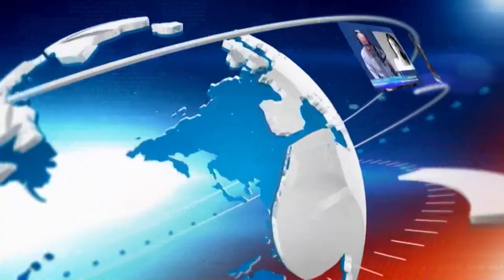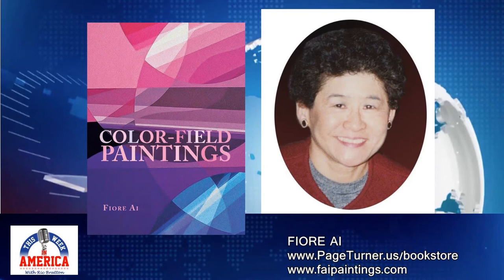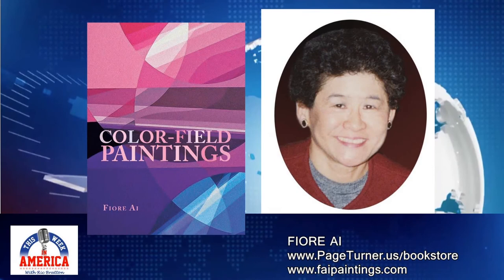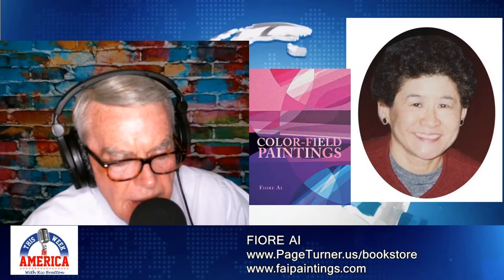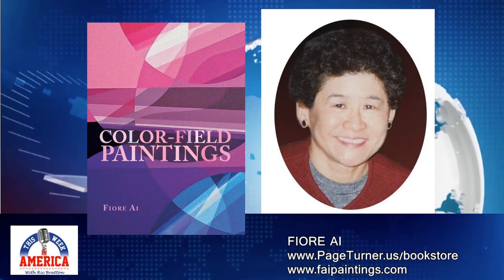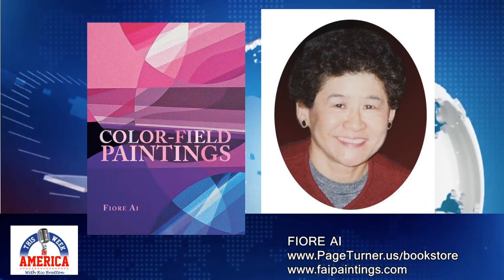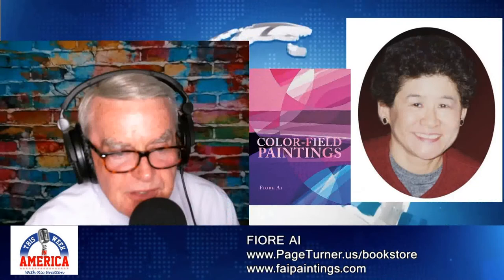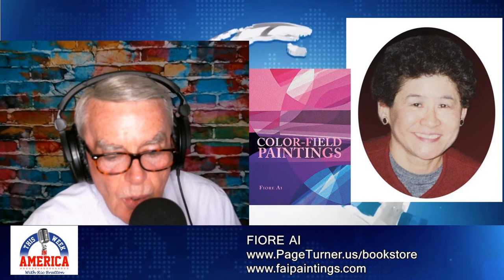Fiore AI - COLOR-FIELD PAINTINGS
COLOR-FIELD PAINTINGS by Fiore Ai

This book is a collection of prints and paintings by the artist Fiore Ai, who was inspired by the color-field and hard-edge geometric abstraction paintings of American art. The paintings depict translucent and prismatic light, with interplays of soft color gradations against hard edges and spatial divisions. They are at once subtle and bold, fluid and tense, moving across space that evokes a cosmic world.

A printmaker and painter inspired by the Color-Field and Geometric Abstraction paintings of American art. The artist holds a B.A. degree from the University of California, Berkeley, M.A. degree from California State University, Los Angeles, and an M.F.A. degree from Washington University, St. Louis, Missouri. She also taught at junior colleges in St. Louis, Missouri and Pittsburgh, Pennsylvania.